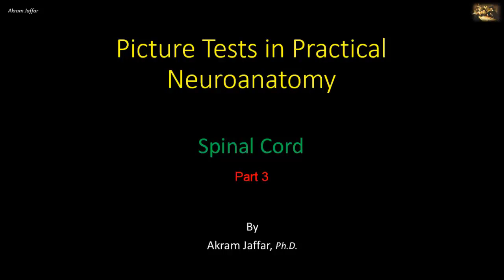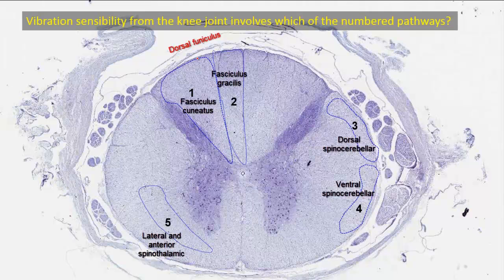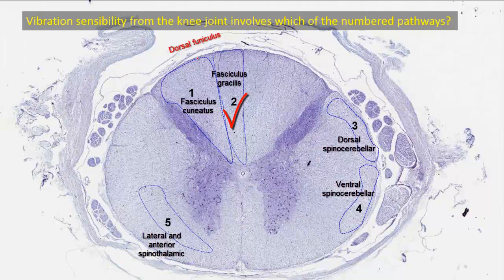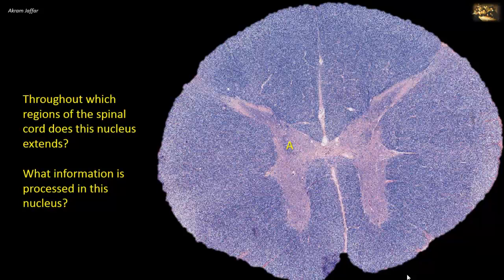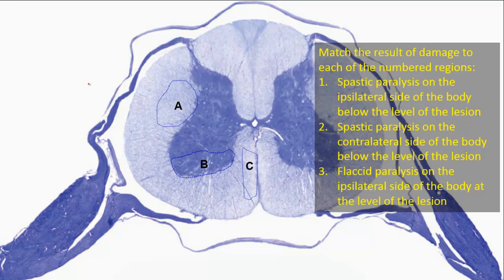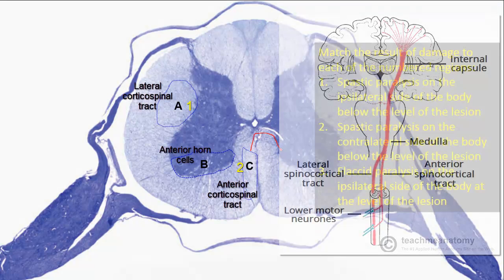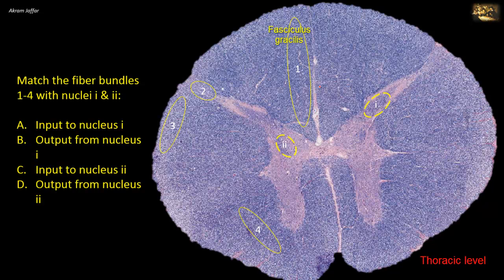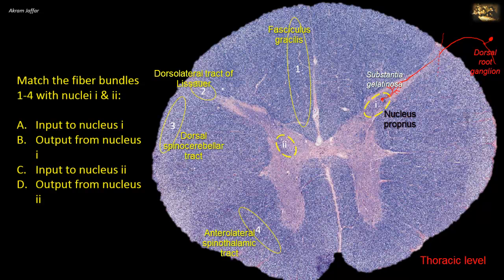Picture Test in Neuroanatomy - Spinal Cord 3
After completion of this video you will be able to identify and discuss some features of the spinal cord:
Posterior spinal root, dorsal root ganglion, anterior white commissure, anterior spinocerebellar tract, posterior spinocerebellar tract, nucleus dorsalis of Clarke, nucleus proprius, spinothalamic tract, thoracic section, alpha motor neurons, fasciculus gracilis, fasciculus cuneatus, cervical spinal cord damage, phrenic nerve, anterior and lateral corticospinal tract